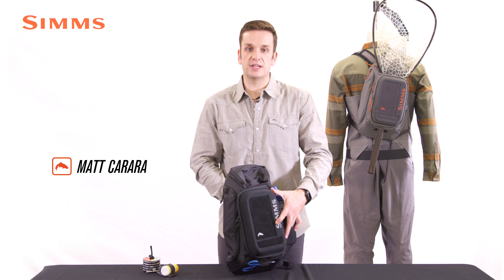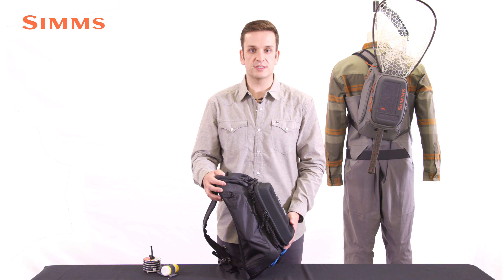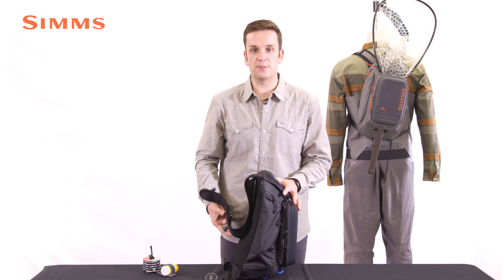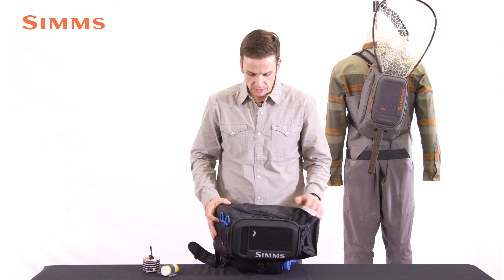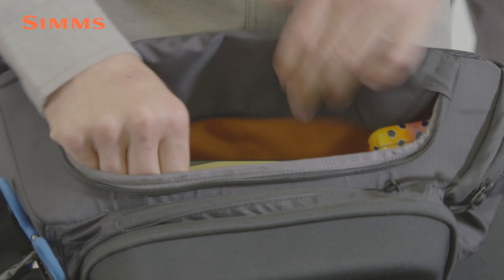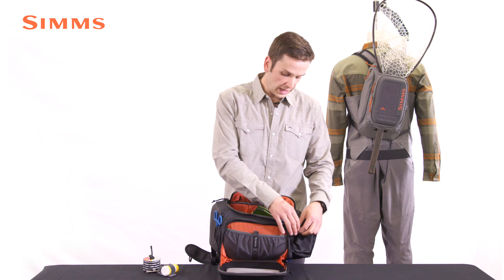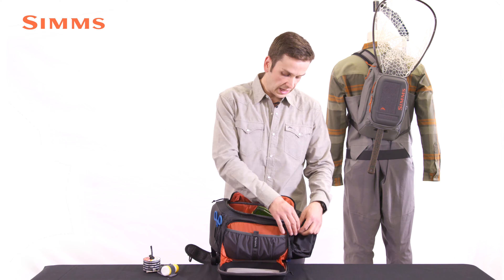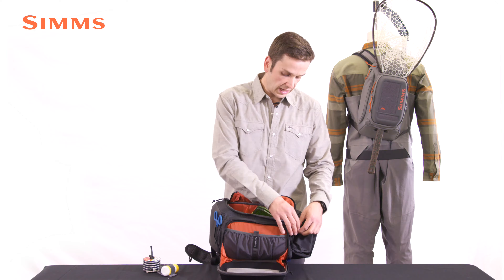Freestone Sling Pack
With a compression molded workstation, cavernous main compartment and zippered accessory pockets, plus a comfortable, fully-functional shoulder strap, the Freestone Sling is the ideal technical fishing pack for productive days on the water.

• 330D Nylon Ripstop fabric with polyurethane backside coating is lightweight yet durable
• Semi-structured main compartment with D-shaped two-way zipper enables access to large pocket.
• Zippered secure stash pocket with key clip for phone/key storage; secondary stash pocket at top of pack holds lunch or extra layer.
• Fully integrated net sheath with D-ring for utility leash attachment
• Fully functional and ergonomically shaped shoulder strap with tool attachment port and adjustable sternum strap
• Accessory attachments include Tippet Caddy and Floatant Holster, internal keyclip

SIMMS fishing products are designed by fishermen, for fishermen. Philosopher kings who find poetry in every cast, Shivering lunatics waist-deep in frigid rivers. Fence jumpers floating hoppers. For those who have wet a thousand lines, and those who have yet to cast one. If you're found on a small creek, giant lake, or the salt flats, we have you covered. We’re for people who fish. We fish, and there’s always room for one more.